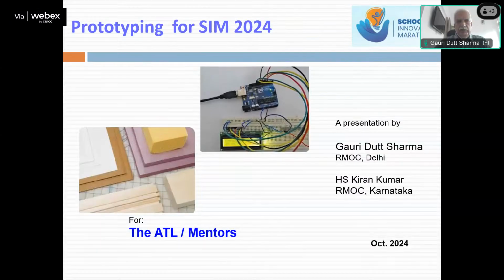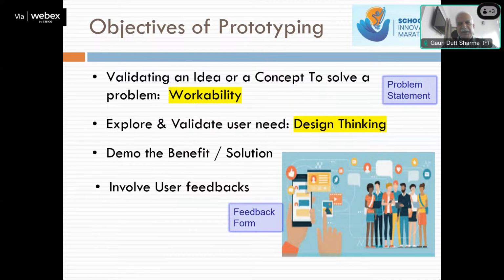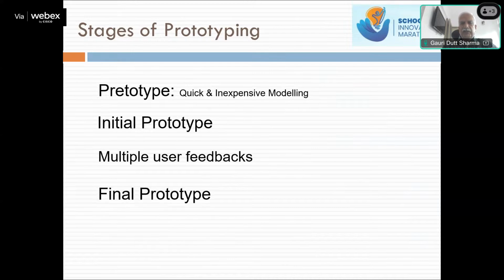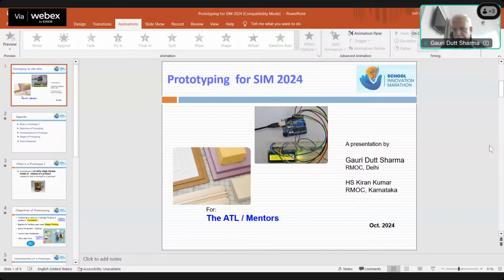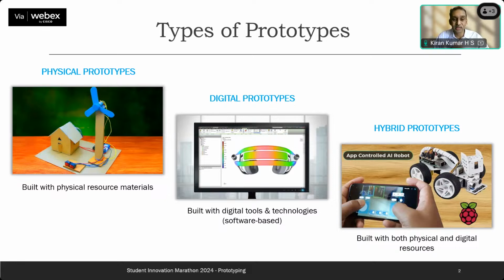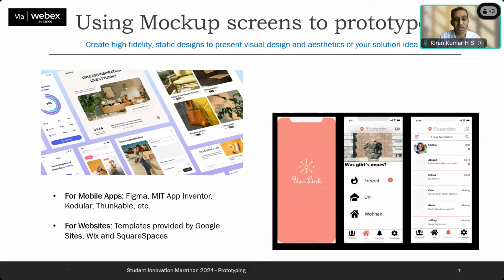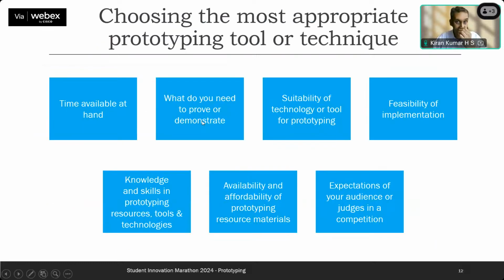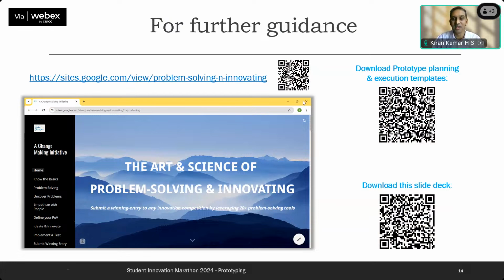Knowledge Hub Session Series 2024 : Prototyping for School Innovation Marathon 2024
Join us for the Knowledge Hub Session Series 2024!

Presentated by  Sh. Gauri Dutt Sharma (RMOC Delhi) and Sh. Kiran Kumar HS (RMOC Karnataka) on Prototyping for School Innovation Marathon 2024

Don't miss this insightful session on 25th October 2024, 3:00 PM